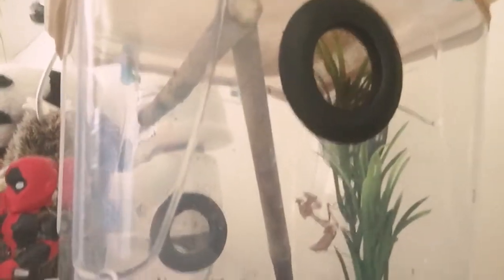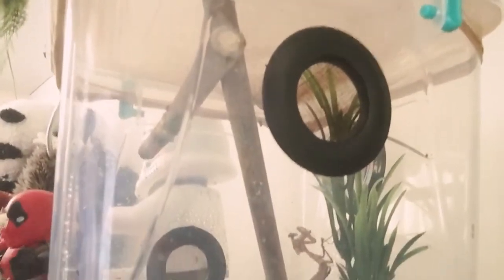Unboxing a fidget spinner and meeting ed my praying mantis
Meeting ed and unboxing a fidget spinner